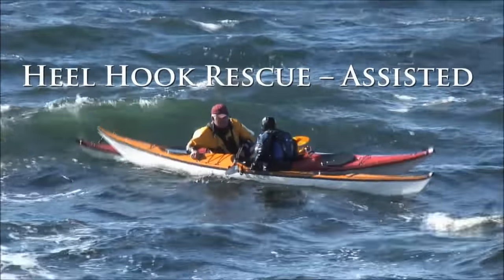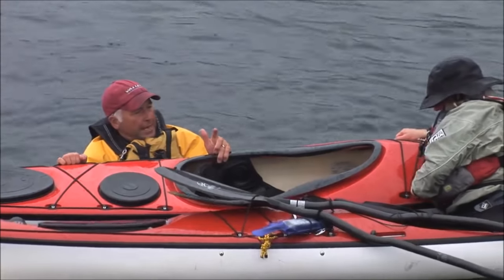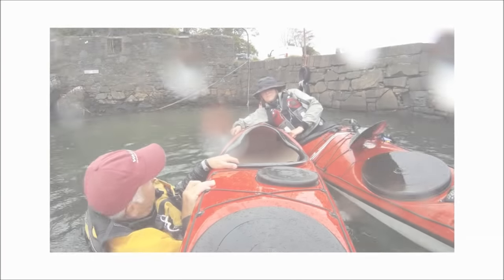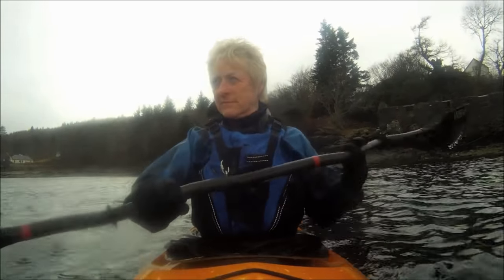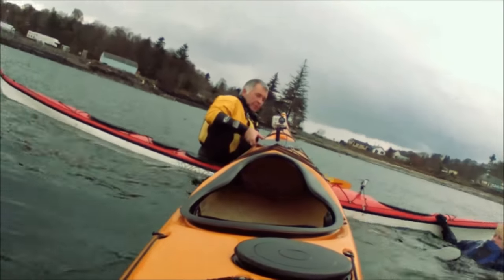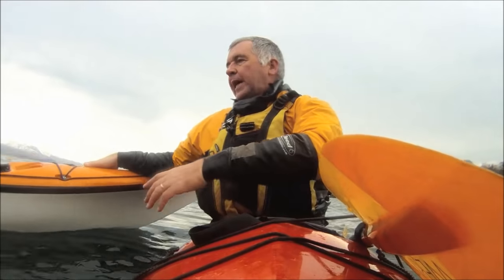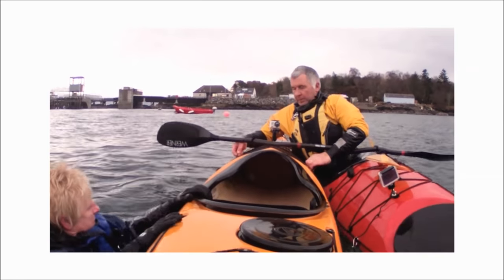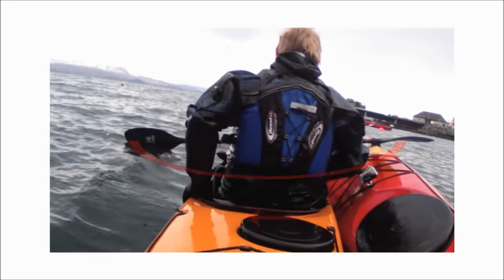Heel Hook - Kayak Rescue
Learn how to perform a heel hook assisted-rescue.  The heel hook takes advantage of the strength in leg muscles to make for an easy re-entry into your kayak.
This is an excerpt from the Gordon Brown Sea Kayaking Volume 2 DVD.  Order the full DVD here: